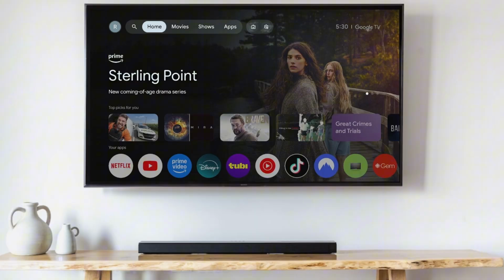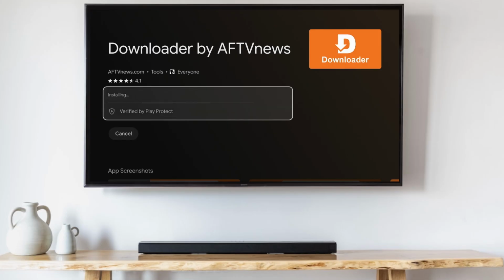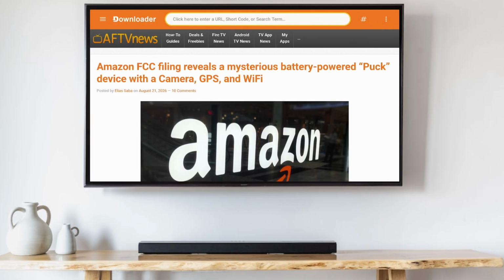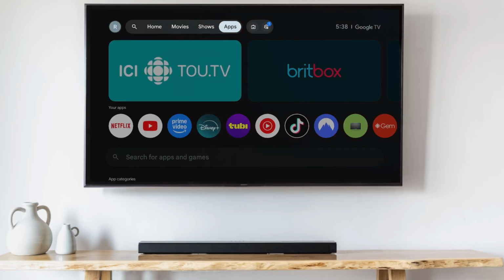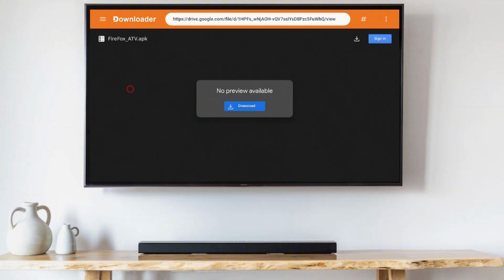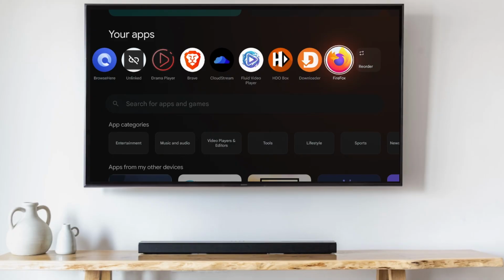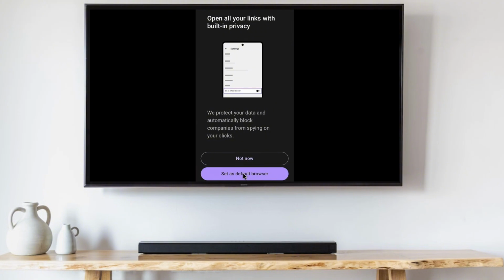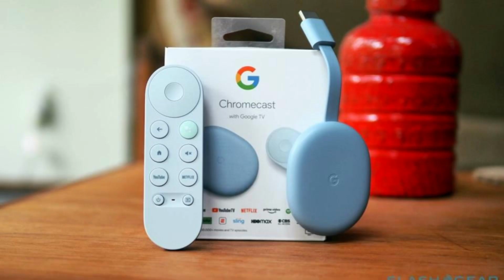How to Install Firefox on Google TV (The Right Way!)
Google TV Streamer
Anker USB-C HUB
65W Anker Power Adapter
Bluetooth mouse
Bluetooth keyboard
Wireless USB Keyboard/Mouse Combo

Install Firefox on Android TV to browse the web freely. This guide shows how to get the browser running on your smart TV.

Many users find the default TV interfaces restrictive for web browsing. This tutorial demonstrates how to install Firefox on Android TV or Google TV, giving you a full desktop-style browsing experience on your television screen. Whether you want to stream specific content or access websites not supported by native apps, this method provides the flexibility you need.

To begin, you must enable developer mode to allow sideloading of third-party applications. We walk through the necessary settings adjustments, followed by the installation of the Downloader app. From there, you will learn how to locate the correct browser file and initiate the setup process safely.

By following these steps, you gain control over your device's capabilities without needing complex technical knowledge. This process is straightforward and works on most modern Android-based television systems.